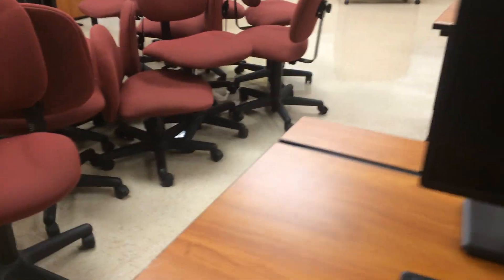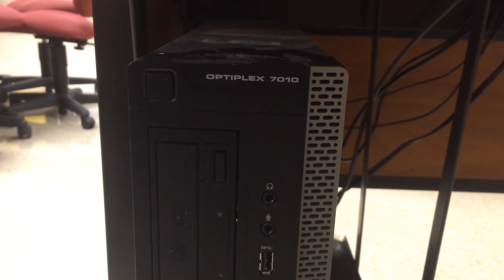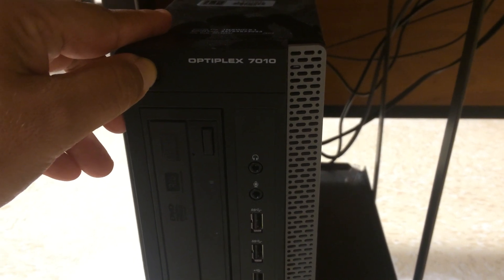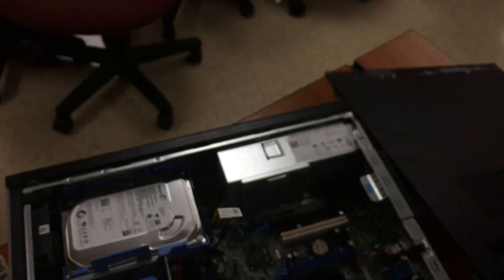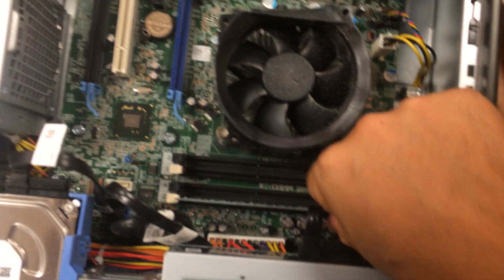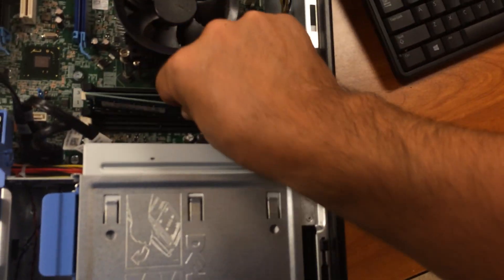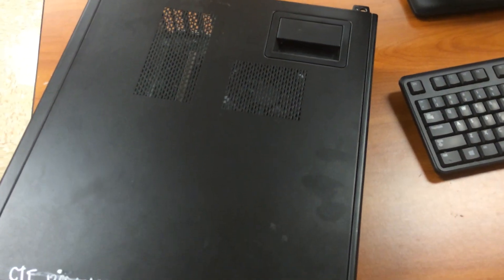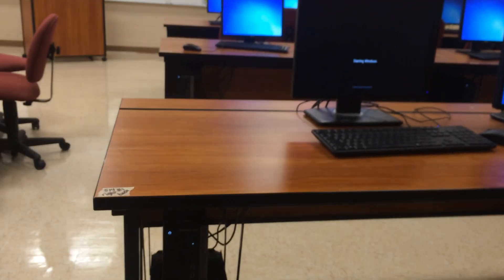Amber power light blinking on Dell Optiplex 7010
How to fix a Dell Optiplex 7010 (or similar) that has an amber power light blinking.